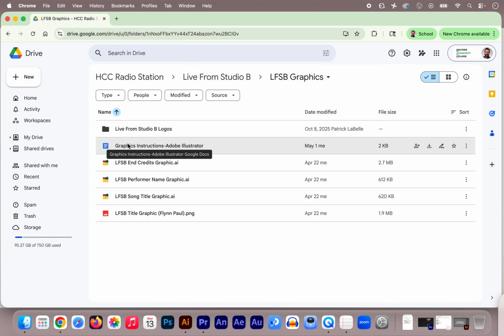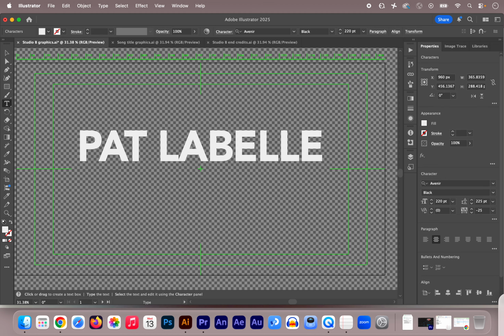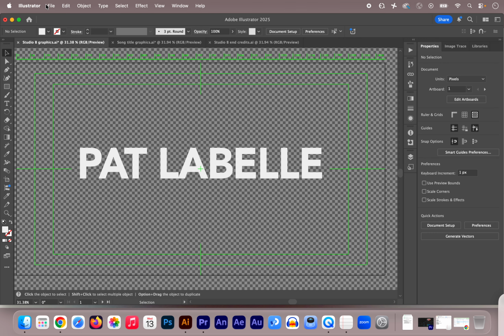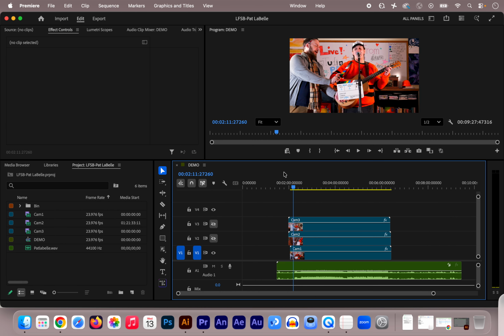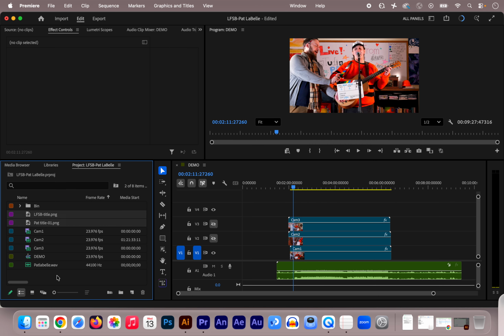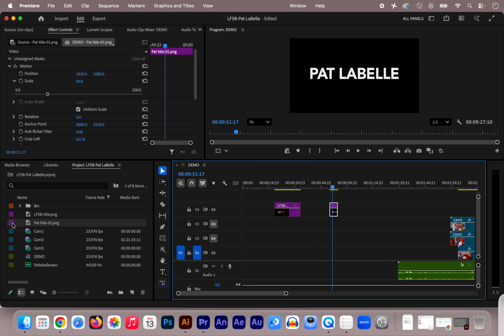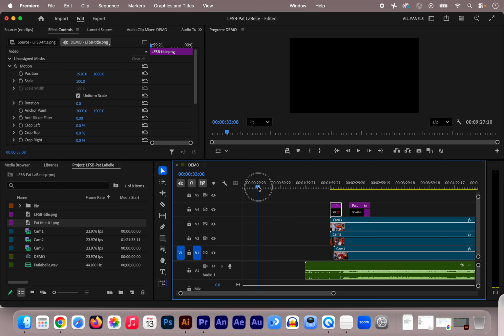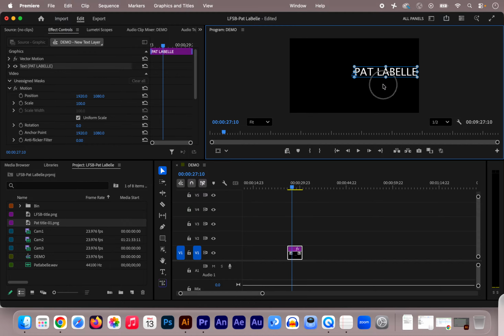LFSB Editing Tutorial pt6 (Graphics)